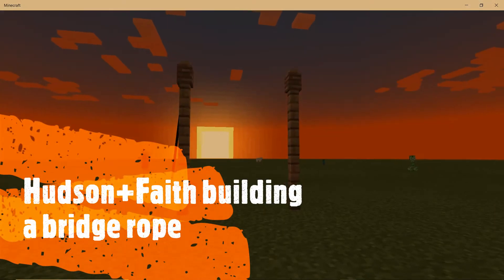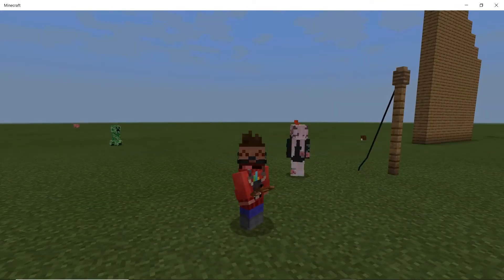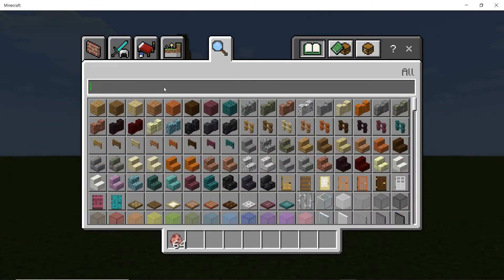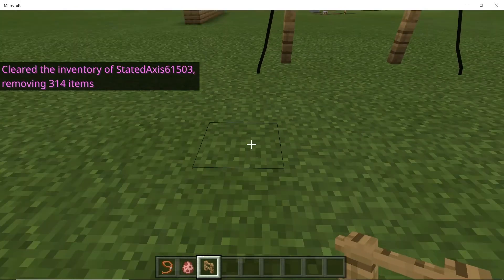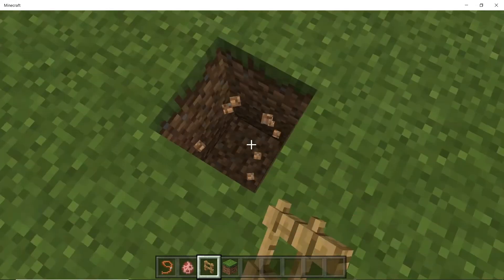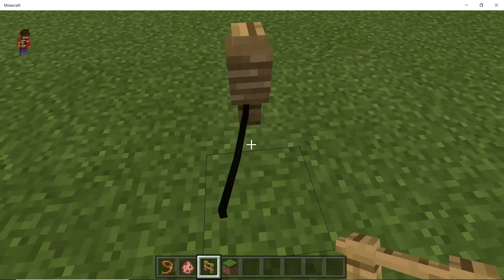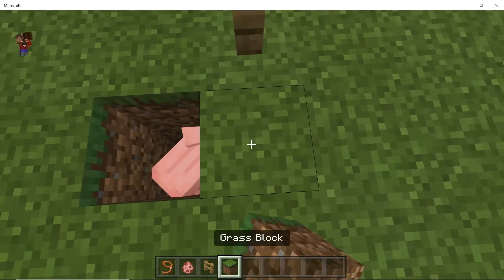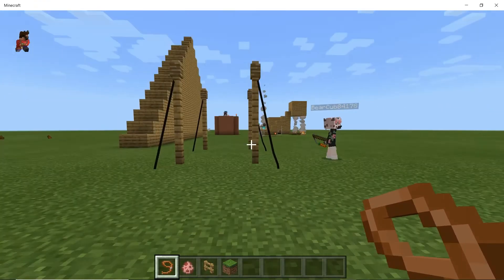How to build a bridge rope!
Today we show you How to build a bridge rope!